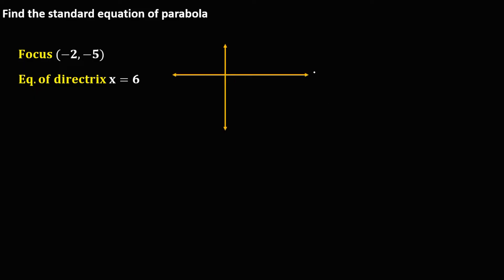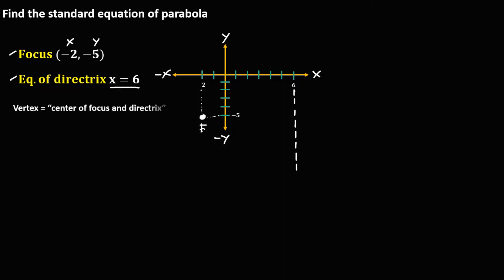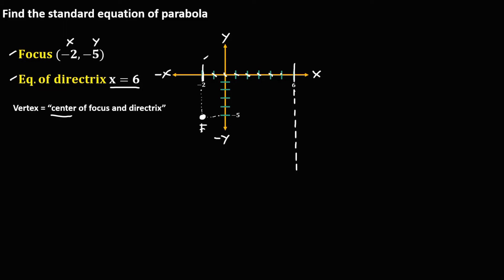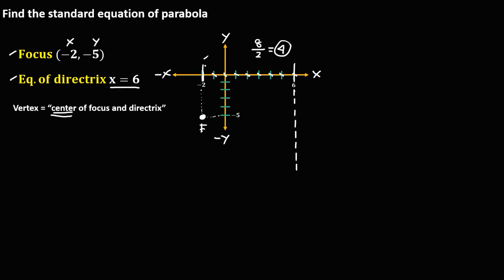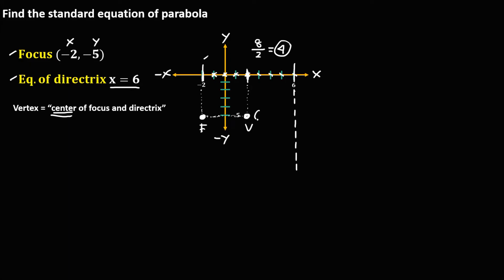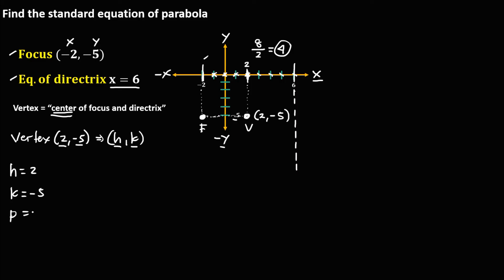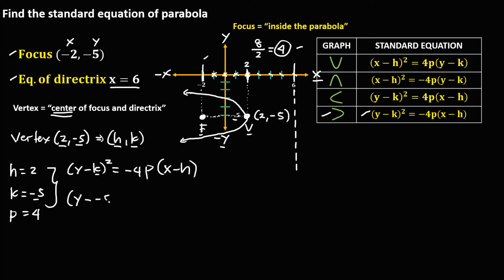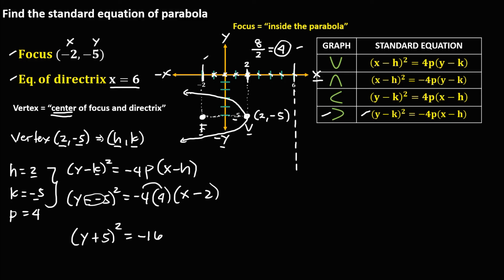FINDING STANDARD EQUATION OF PARABOLA WITH GIVEN FOCUS AND EQUATION OF DIRECTRIX